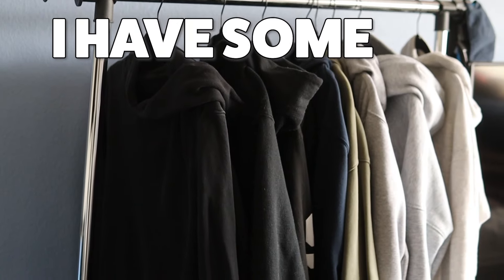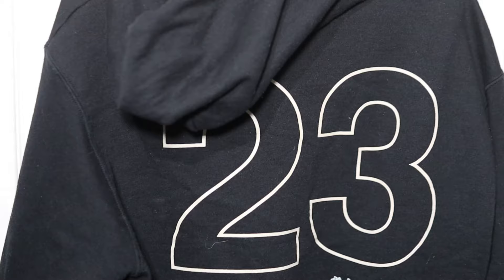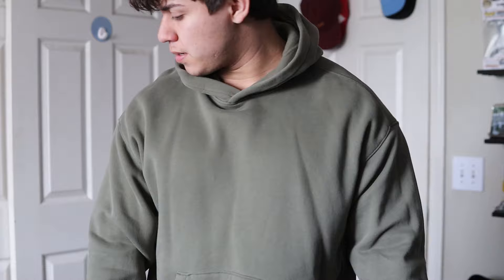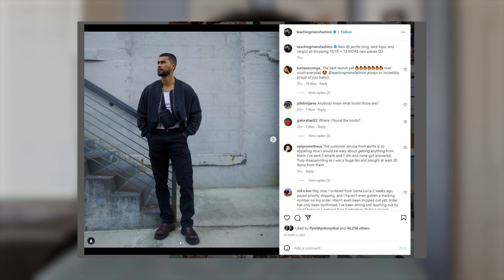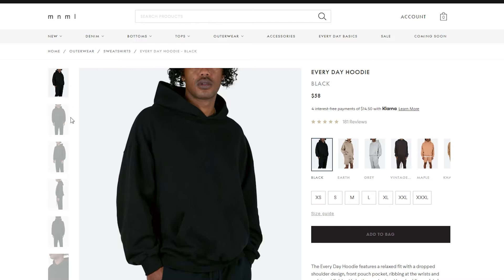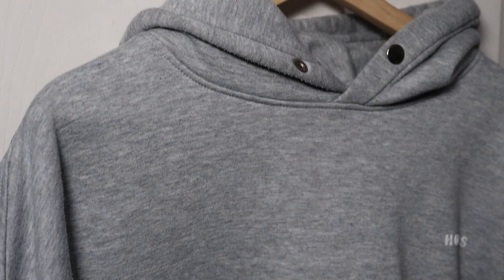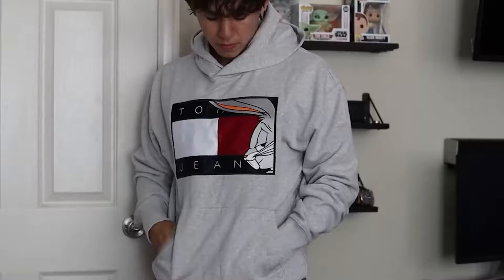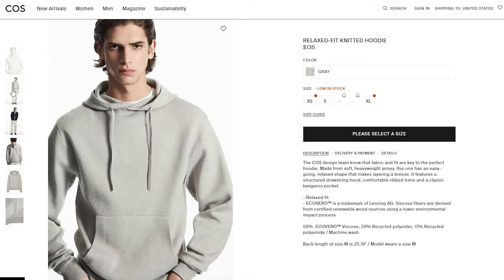These Are THE BEST Hoodies You Need In Your Wardrobe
How should a hoodie fit? Today I am going over how a hoodie should look, and where to find the BEST hoodie.

Some of my favorites mentioned:

New Balance

Wishlist

Fear of God hoodie